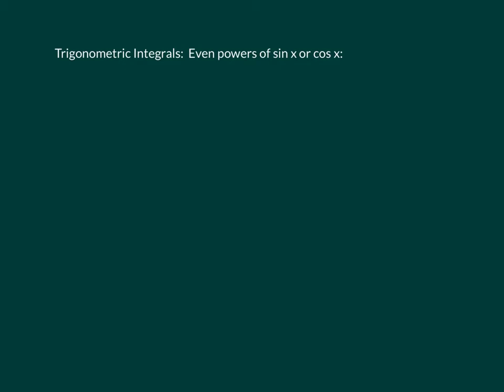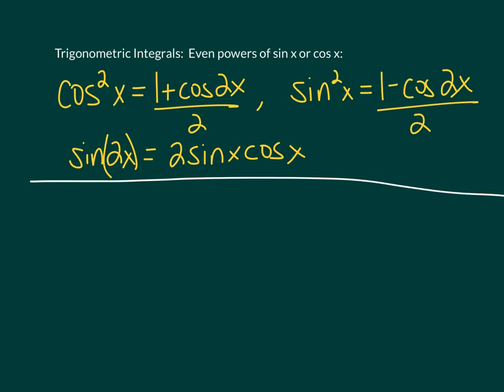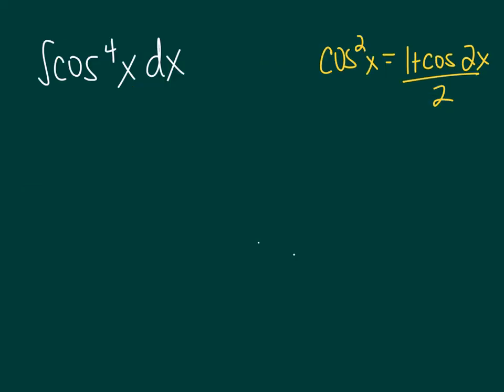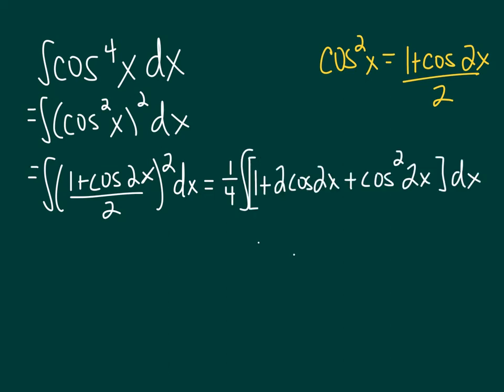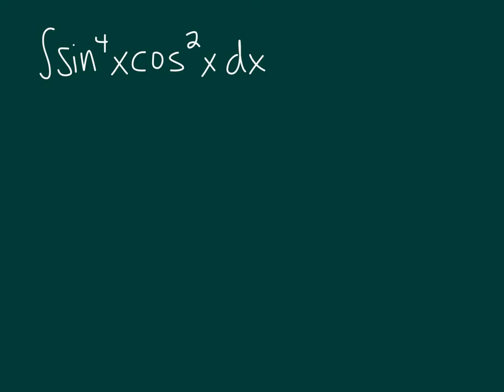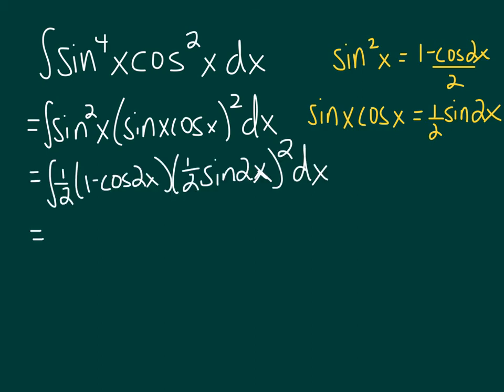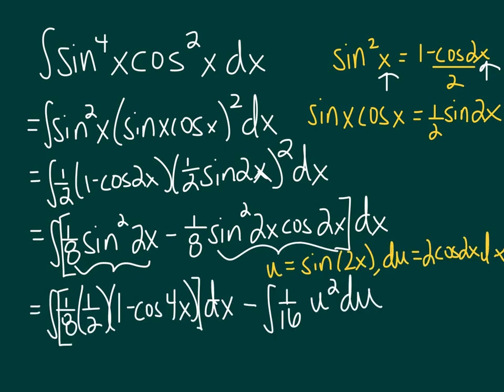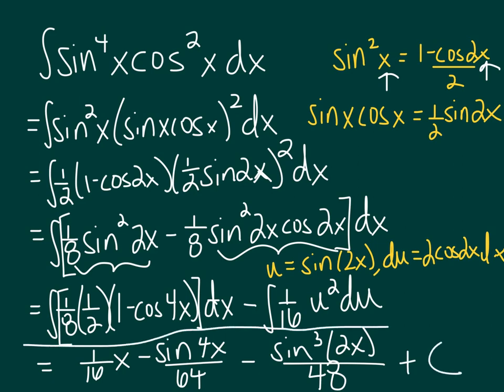Trigonometric Integration: Products of even powers of sin x and cos x